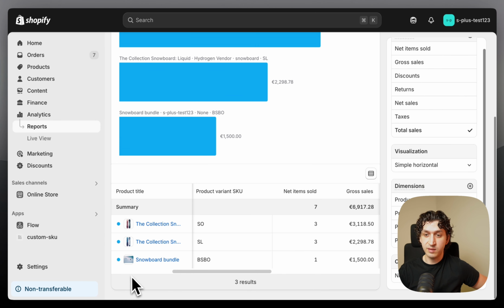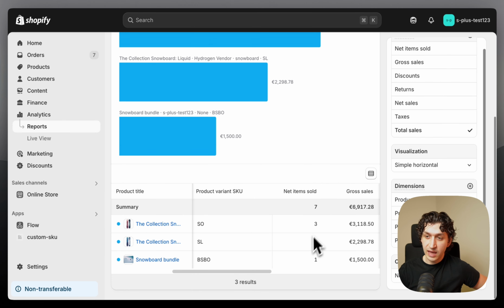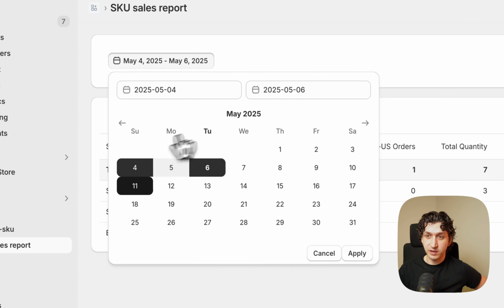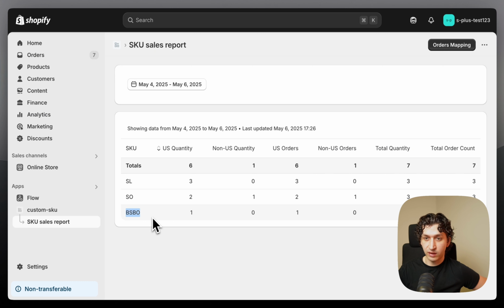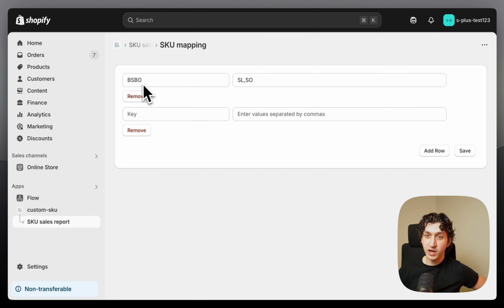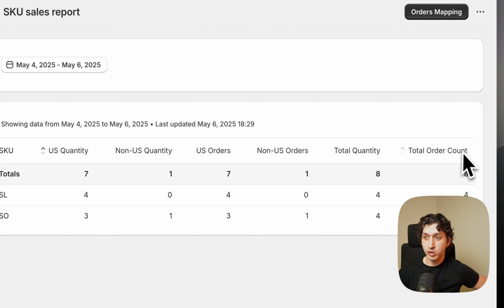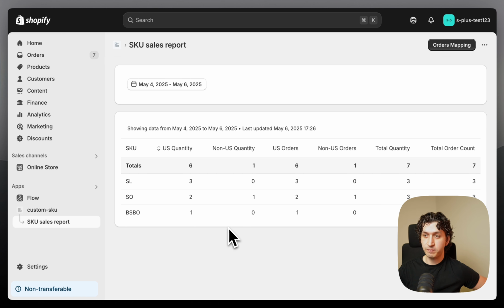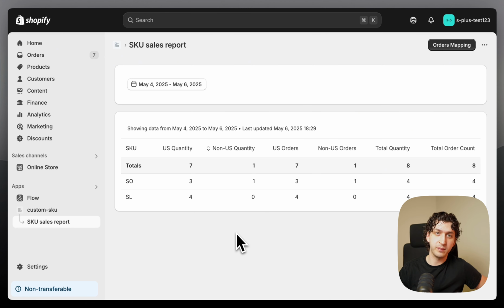Custom Sales Report App for Shopify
I built a custom Shopify sales report app to track SKUs for products sold in bundles. In this video, I show how it works and how it helps get accurate sales data.